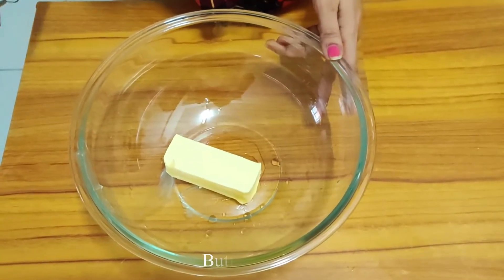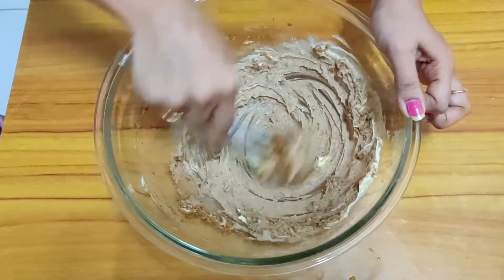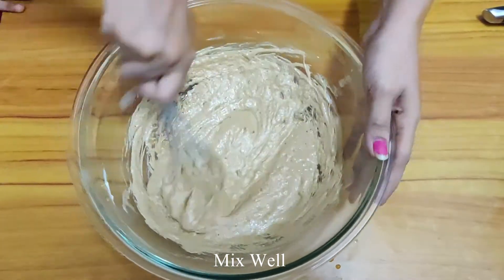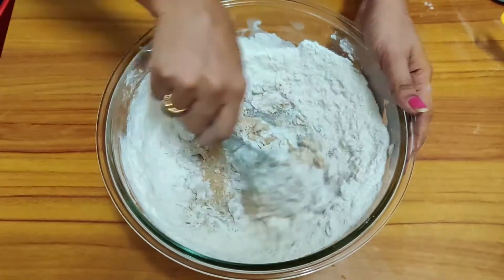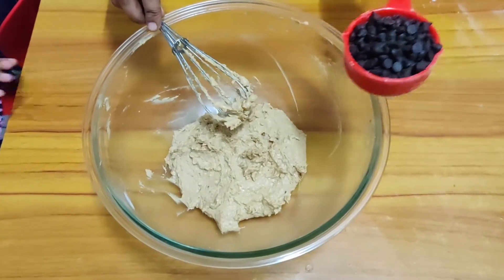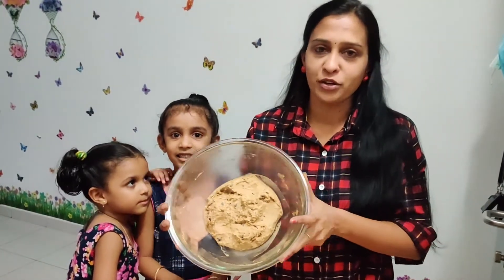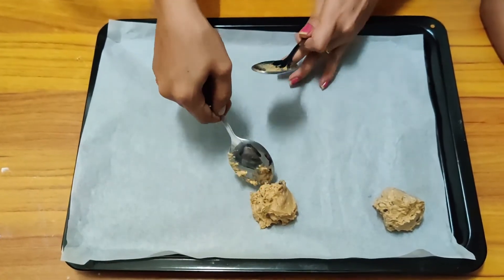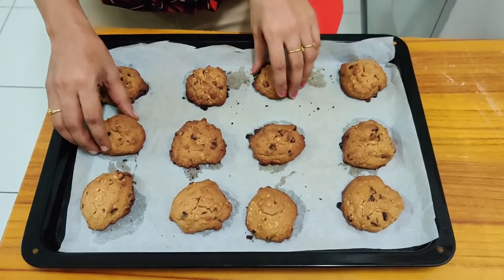OATMEAL COOKIES || How to Prepare Oatmeal cookies || Tamil Vlog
• Food Vlog
• Grilled சிக்கன் :
Home Made Grilled சிக்கன் Without Oven | Tamil Vlog
• Masala Milk | Immunity Drink:
ஆரோக்கியமான Masala Milk | Immunity Drink | தமிழ் Vlog
• பீட்ஸா சாஸ்:
Home made Pizza Sauce || பீட்ஸா சாஸ் || தமிழ் Vlog
• சிக்கன் Wheat பீட்ஸா :
Chicken Wheat Pizza | சிக்கன் Wheat பீட்ஸா | Tamil Vlog
• Healthy வல்லாரைக் கீரை சூப் :
வல்லாரைக் கீரை சூப்/Vallarai Keerai Soup - How to make a Healthy வல்லாரைக் கீரை சூப் Recipe in Tamil
• சிக்கன் சூப் :
எளிதாக சிக்கன் சூப் in 2minutes || how to prepare chicken soup at home||சிக்கன் சூப்||Tamil vlog
• வாழைப்பழ கேக் :
How to prepare வாழைப்பழ கேக் with oven | how to prepare Banana Cake with oven | தமிழ் Vlog
• சிக்கன் தம் பிரியாணி
சிக்கன் தம் பிரியாணி | CHICKEN DUM BIRYANI | தமிழ் Vlog
• HOME MADE BUTTER BISCUIT
• Oats Veggie dosa
Oats Veggie dosa || Tamil Vlog ||Healthy Breakfast